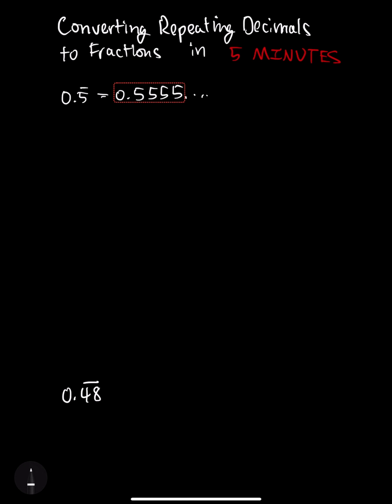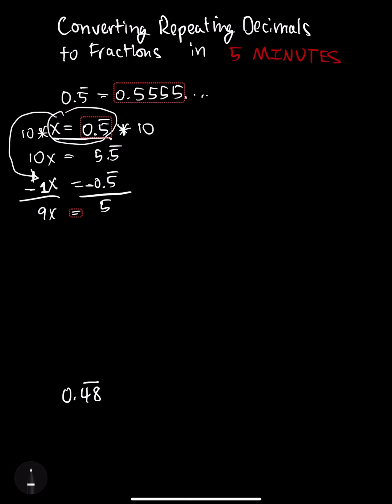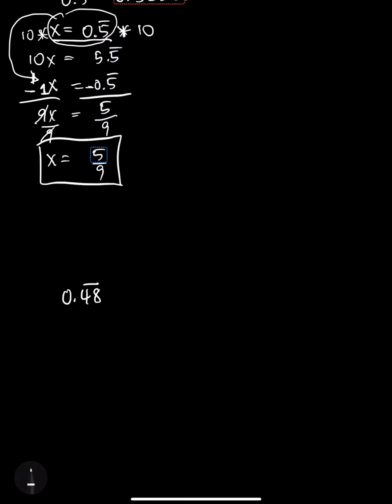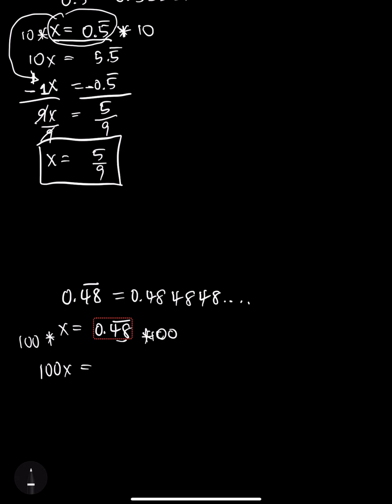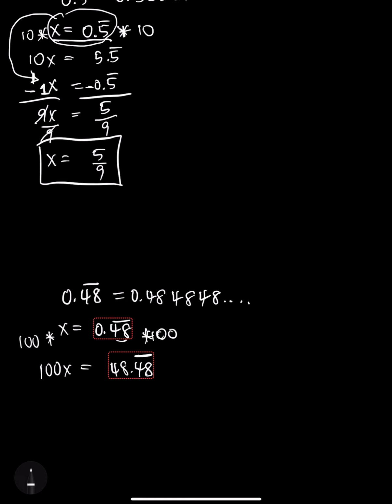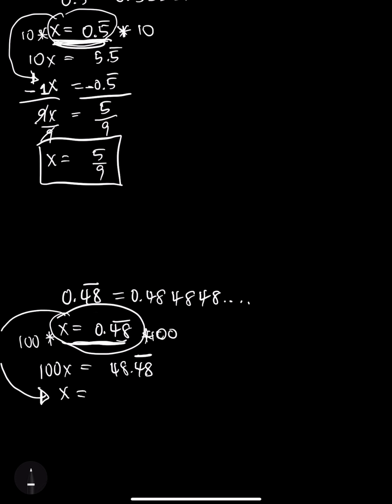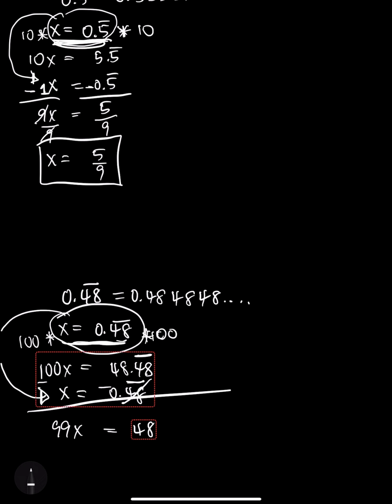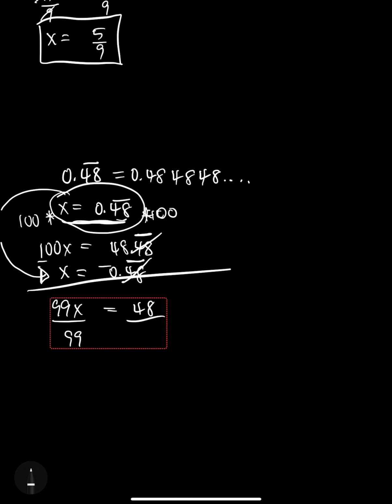Changing Repeating Decimals to Fraction in LESS THAN 5 MINUTES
Welcome to Converting Repeating Decimals to Fractions with STEM Sensei! Need help turning repeating decimals into fractions? You're in the right place!

Whether you're just learning the concept or need a quick review, this video will guide you step-by-step through the process. STEM Sensei will work through examples and explain how to easily convert repeating decimals into fractions.

About STEM Sensei: This channel provides clear, instructional videos on mathematics, physics, and engineering. Whether you're a student, parent, or educator, you'll find helpful lessons designed to support learning at all levels. All content is 100% free and created to make STEM subjects easier to understand.